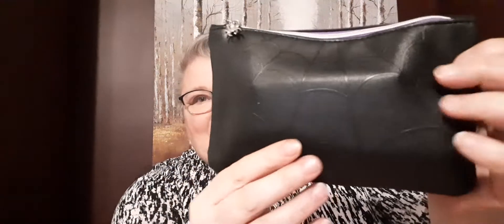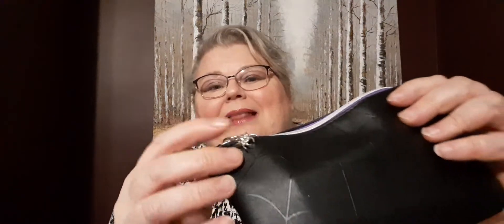IPSY Glam Bag | October 2022 | What's In My Bag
Hi Everyone,  Here is another another episode of What's In My Bag Today? I am sharing with you my IPSY Glam Bag For the Month of October. 2022!

So it costs me not quit $25 Cdn to get this shipped up here. So its still worth it for me, cause I am able to try things I normally would never otherwise get to try.

American Pricing is $13 +$1.99 Handling Fee = $15 USD + what ever state taxes each of them pay.

Value of this Bag is $50

1. COMMODITY -Velvet- Personal
Value: MSRP:100ml $135
Size: 5 ml, Deluxe Sample
Product Type: Fragrance
What It Does: Velvet's deep notes of vanilla, rose, amber, and sheer musk greet your senses with a warm, welcoming hug. The dry down reveals an unexpectedly delicate and smoky silage for a breathable indulgence when it meets bare skin.

2. JAZMINE BEAUTY -Lip Lock Lipstick in Stay Cozy
Value: MSRP: 3.5 g $20
Size: 1.4 g, Deluxe Sample
Product Type: Lipstick
What It Does: Lock down color and luminosity with this high-coverage lipstick in a rosy mauve shade. The satin finish stays smudge-proof but doesn’t dry out your lips thanks to its hydrating formula.

3. PURLISSE BEAUTY- Radiant Glow Illuminating BB Cream SPF 30 in Fair
Value: MSRP: 40ml $38
Size: 7 ml, Deluxe Sample

Product Type: BB Cream
What It Does: This multitasking BB cream is made for hectic mornings. A few drops give your skin dewy, natural-looking coverage and protects it from pollution and UV damage. The light-reflecting pigments will make your skin look so soft and luminous, you would swear it was filtered. Plus, it’s loaded with skin-friendly antioxidants, like brightening goji berry and moisturizing jasmine.

4. KORRES -Greek Yoghurt Probiotic SuperDose Face Mask
Value: MSRP: 100ml $49
Size: 20 ml, Deluxe Sample
Product Type: Face Mask
What It Does: It’s like superfood for your face! This pre- and probiotic-rich mask is full of Greek yogurt, anti-inflammatory calendula, and moisturizing sweet almond oil to help hydrate, balance, and soothe your skin in as little as 10 minutes.

5. This Was My Choice Item:
TRENDBEAUTY -Glam Babe Eyeshadow Palette
Value: $12.50
Size: 0.53 oz, Full Size
Product Type: Eyeshadow Palette
What It Does: Get gorgeous and glam with 15 bold and vibrant shades in matte and shimmery finishes that are perfect for the fall. From warm neutrals and earth tones, to vivid pinks and pastel purple—this palette is all play, all day.